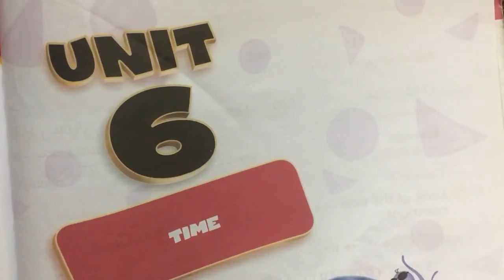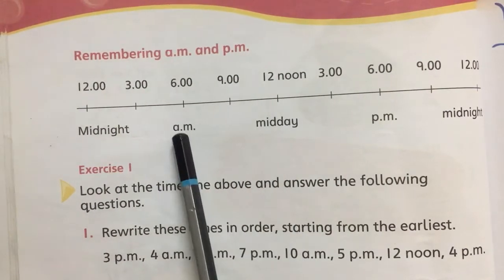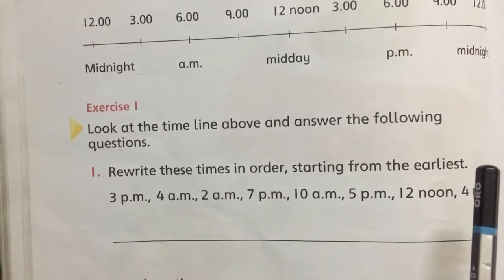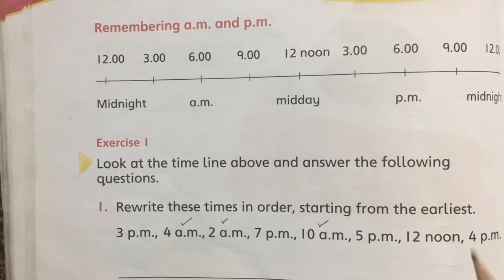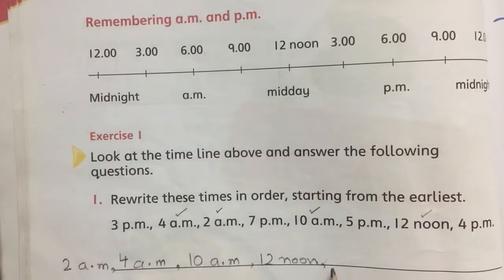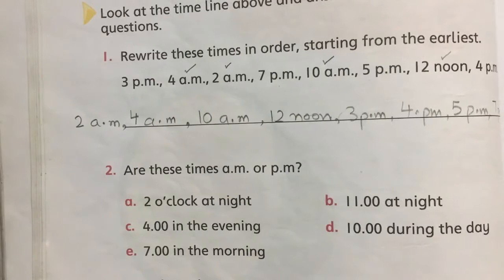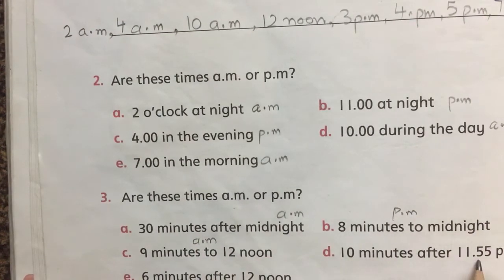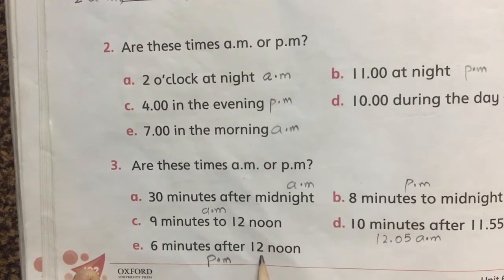Oxford Maths Wise | Grade 3 | Unit:6 Ex:1